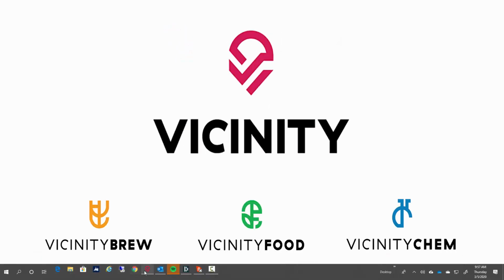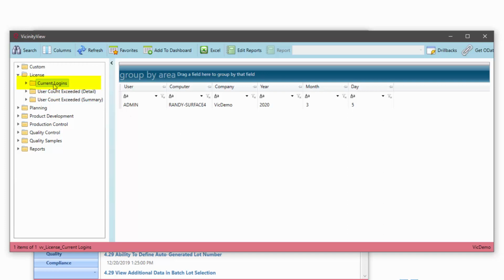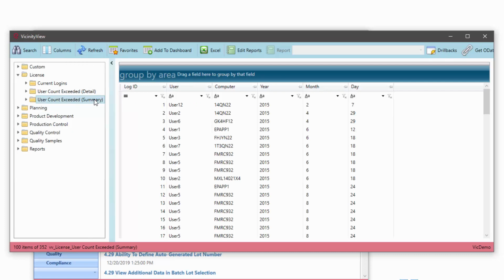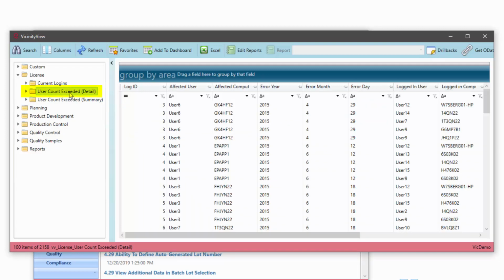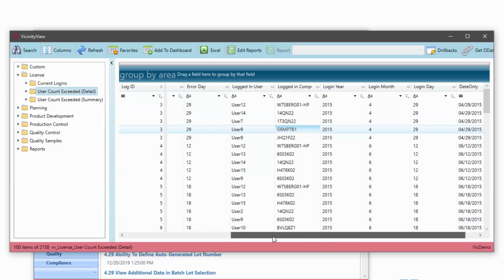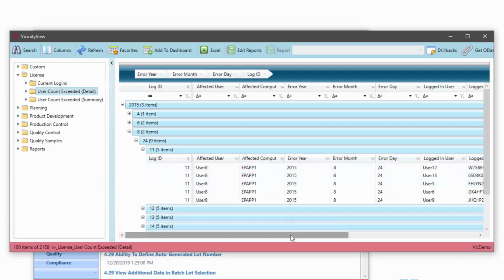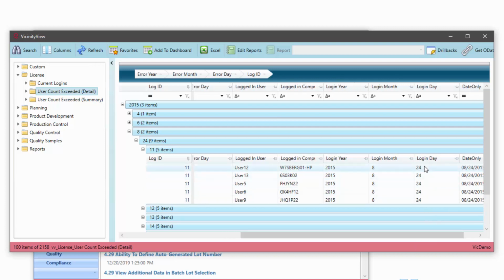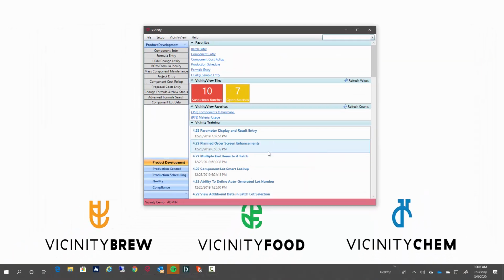Vicinity Software 4.30 VicinityView Query for Out Of License - Formula and batch processing software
This addition to 4.30 is useful when looking up licensing information and the users associated with those licenses. The user is able to see the current login information such as who is logged in under each license and what computer. Under the "User Count Exceeded" reports, there is a summary view that shows the User ID, computer in use and date the event occurred when the user was locked out. In the detailed view, the user will also see the other IDs logged in at the same time the event occurred. This gives the user the ability to better understand the licensing needs and uses to determine if there is overlapping, whether users are not logging out, if licenses are not in use regularly, or if there is a need to purchase more licenses.